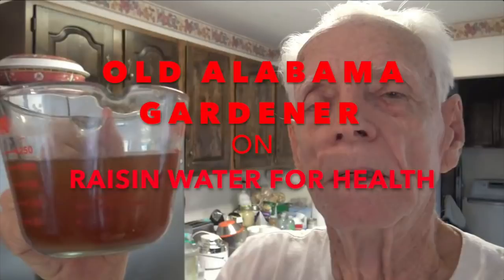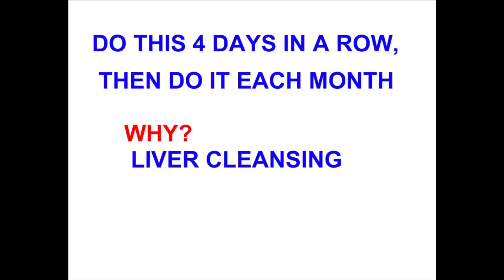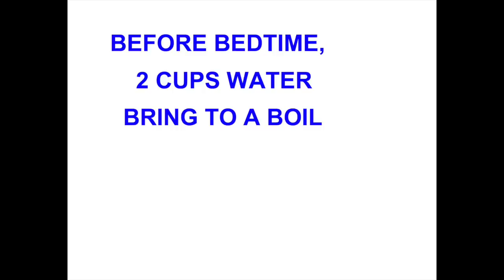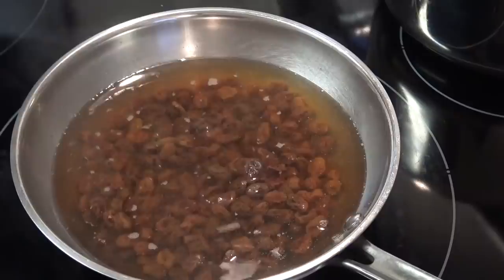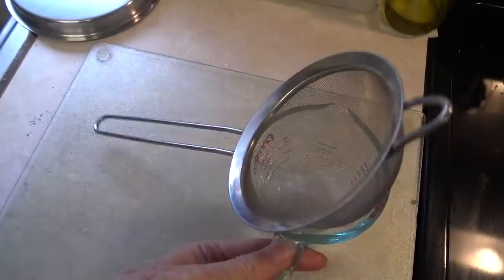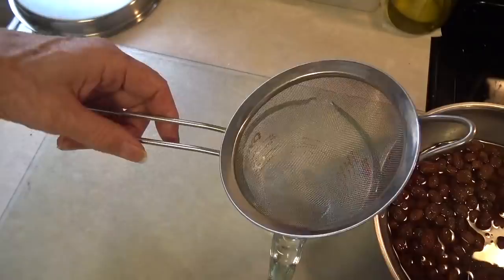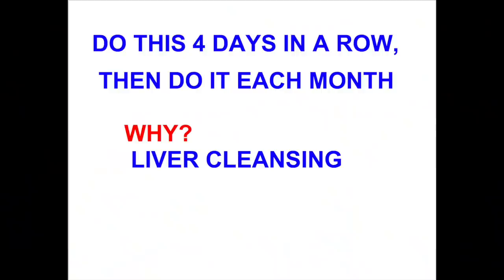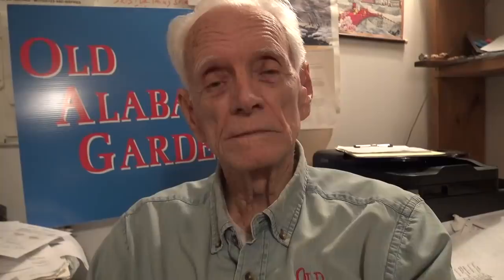RAISIN WATER - DO YOU NEED IT? *HEALTH SECRETS* (OAG)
***ARE DIABETIC, BE AWARE THAT THIS HAS SUGAR.  I AM NOT A DOCTOR, IF YOU DECIDE TO DO THIS IT IS YOUR OWN DECISION.

RECIPE:
1 cup of raisins
2 cups of water
Boil the water add the raisins and simmer for 20 minutes
Let it sit overnight
The next morning, strain out the raisins and drink the liquid.
Do this for 4 days in a row, using new raisins each time.